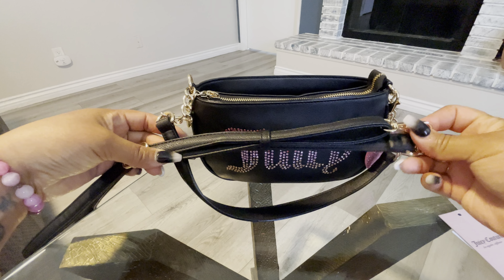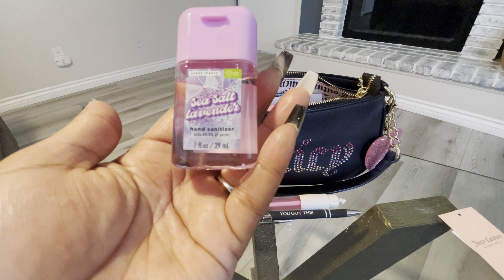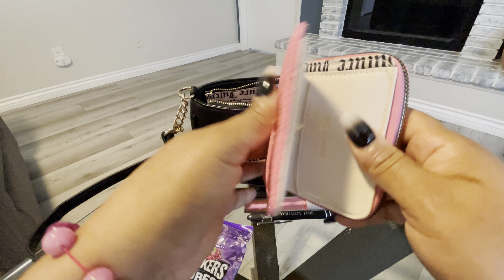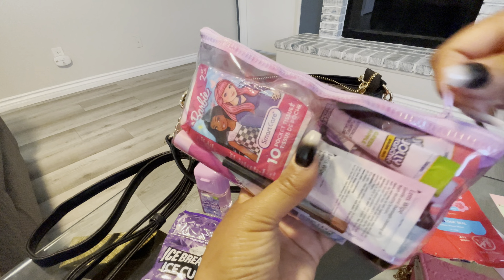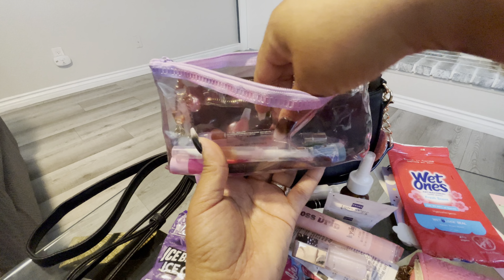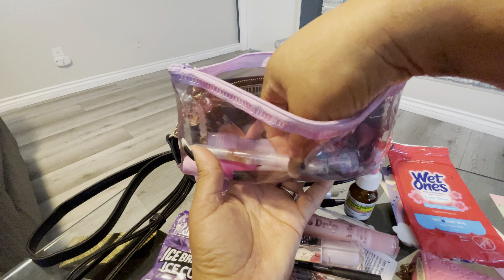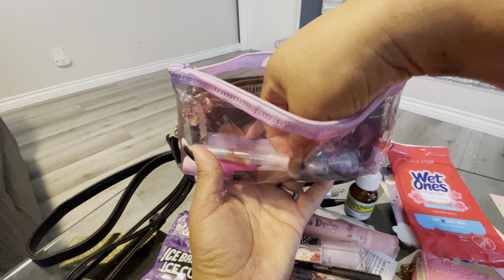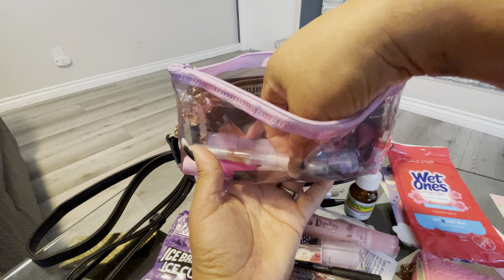ꨄꨄ WHAT’S IN MY JUICY COUTURE SHOULDER BAG ꨄꨄ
💜✨Welcome To La’s World ✨💜

💜Thanks Beautiful Besties ✨ For stopping by my channel 💜